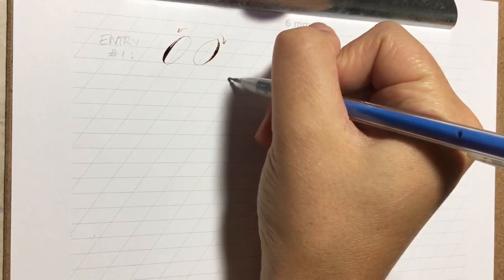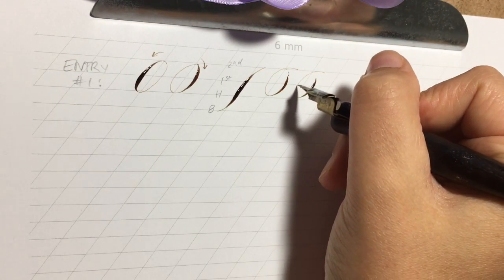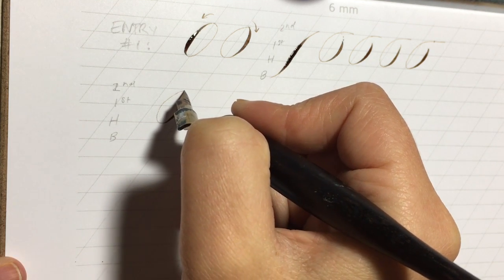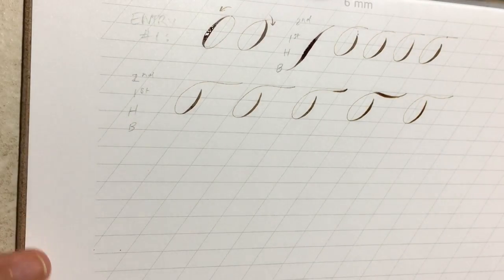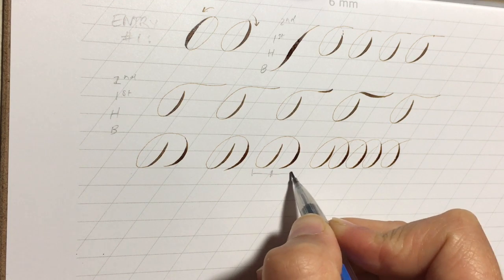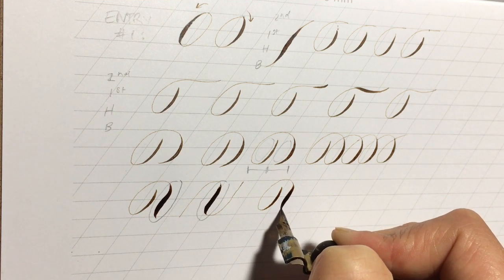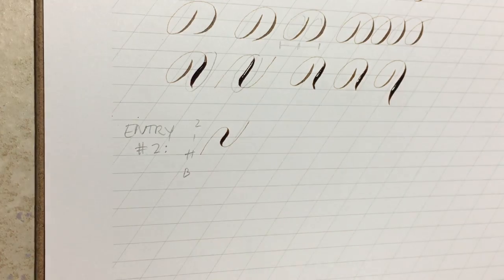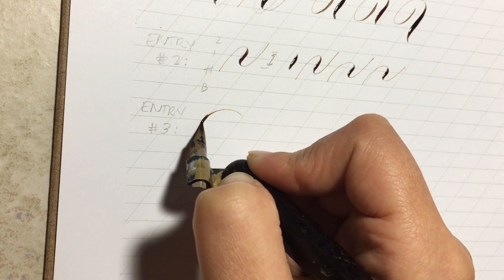Copperplate Majuscules Part 2: Entry Elements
Worksheet Digital download

Nib: Hunt 101
Ink: Walnut Ink
Paper: HP Premium LaserJet

Happy Lettering,
-Jillian & Jordan